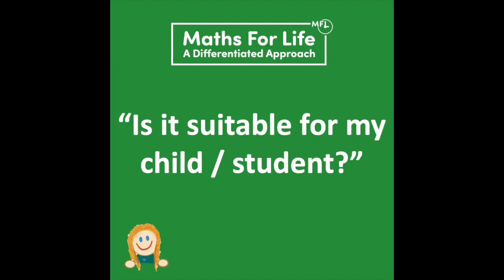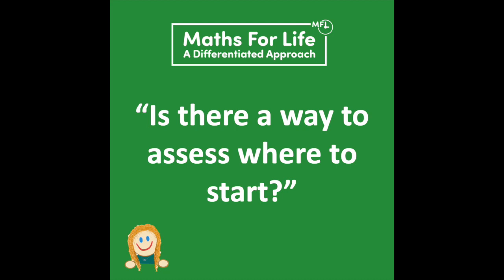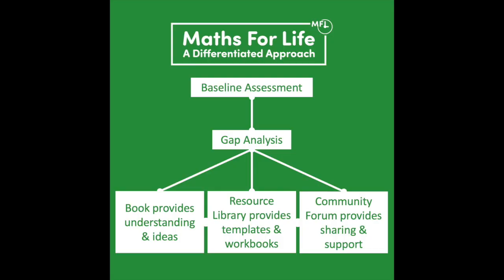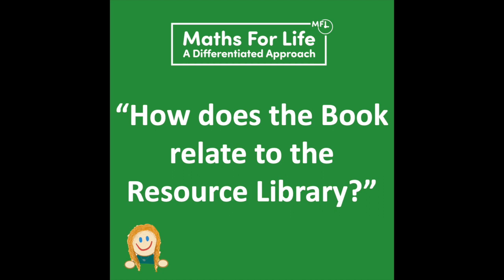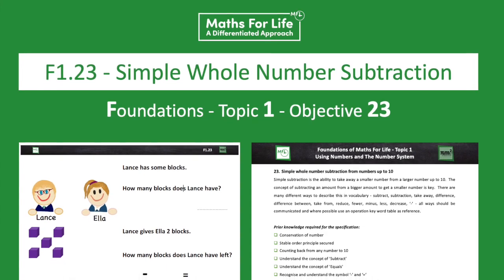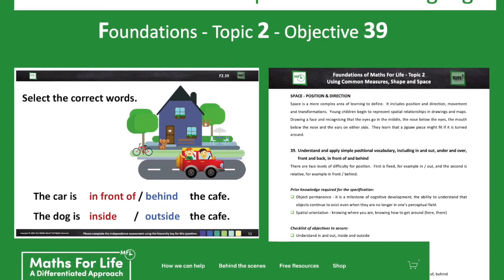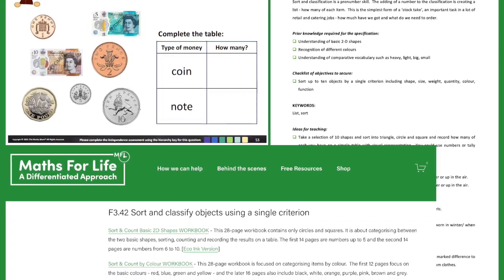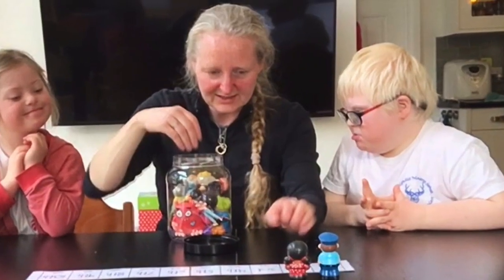Maths For Life Programme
This short video provides a description of the Maths For Life programme for Schools - Teachers, Teaching / Learning Skills Assistants and SENCOs.